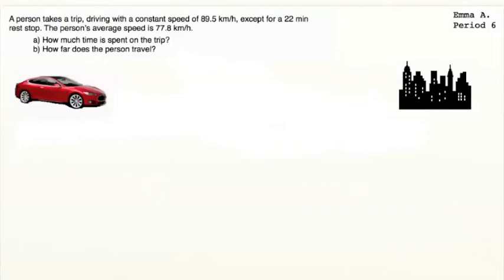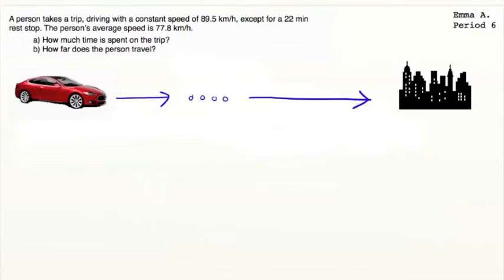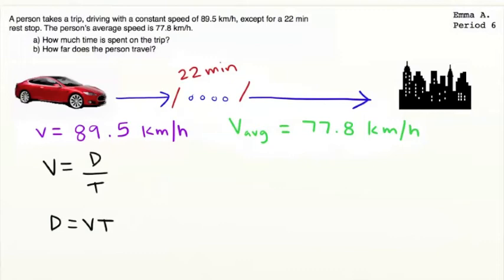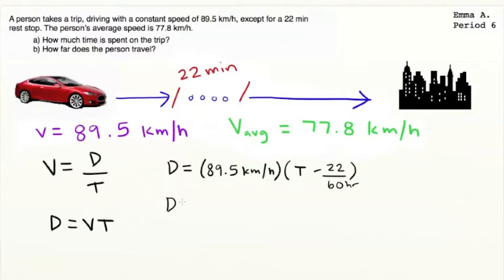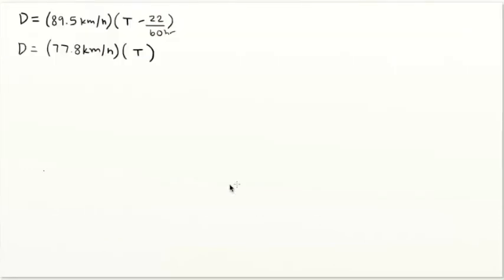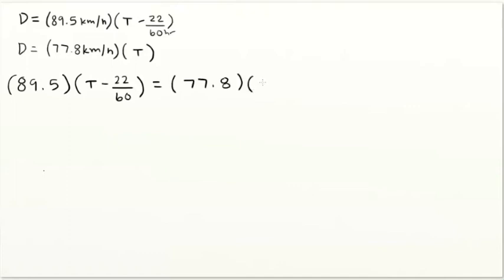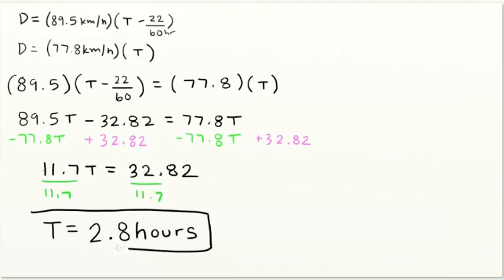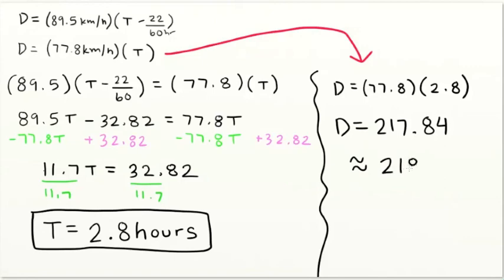Physics 1 Chapter 2 Problem 11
Emma Anderson